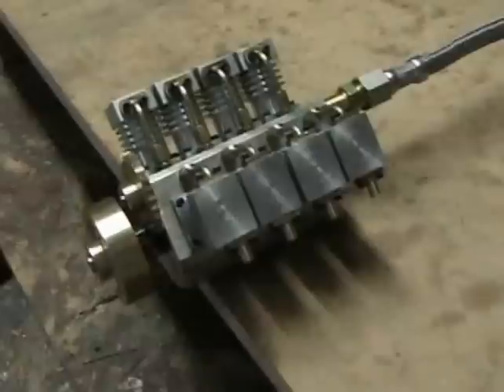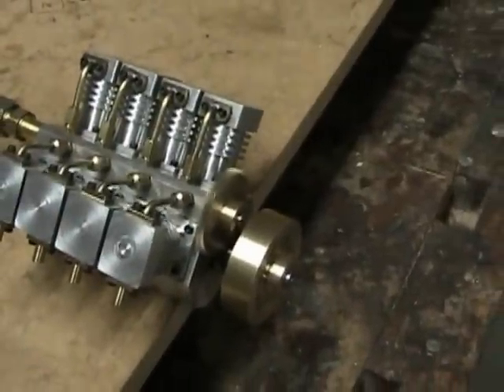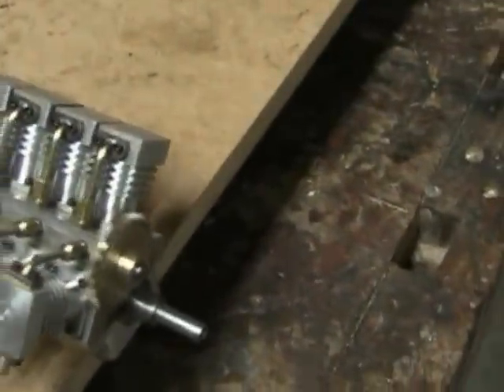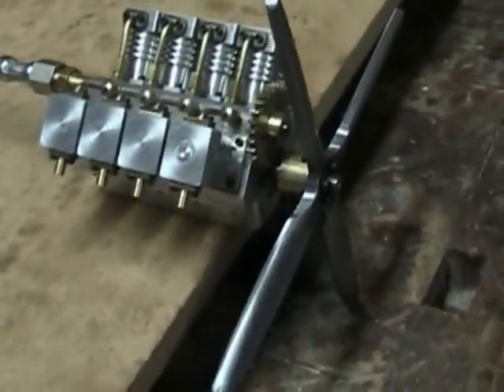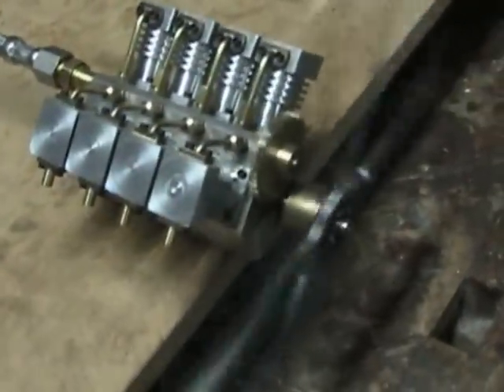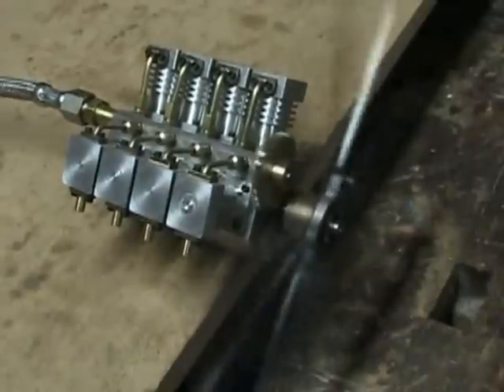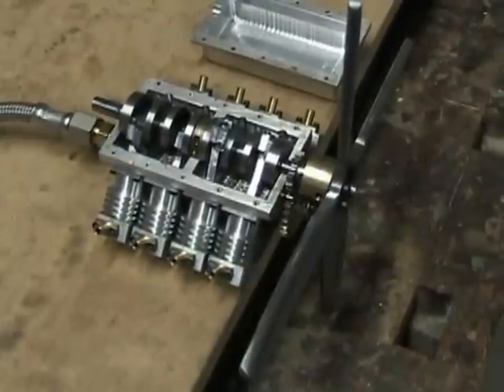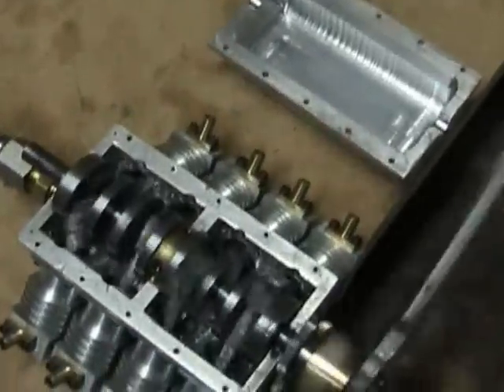V8 Combined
Here are several different videos of my compressed air V8.  The first is with a small brass flywheel, the second is with no flywheel, and the third is with a 7" steel propeller.  Then the last video is the engine with the oil pan removed showing the rods and crankshaft.

It's also interesting that the engine is sitting on a piece of particle board that acts as a soundboard amplifying the engine sounds.  Think I've found a new idea for an engine base.